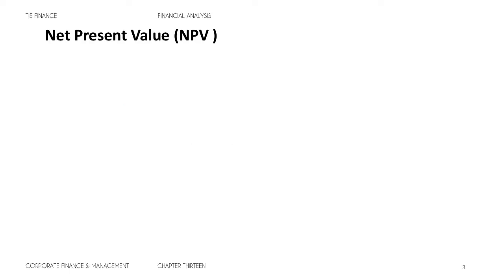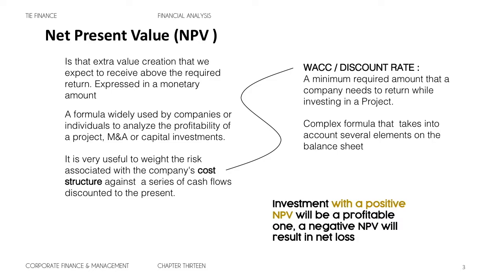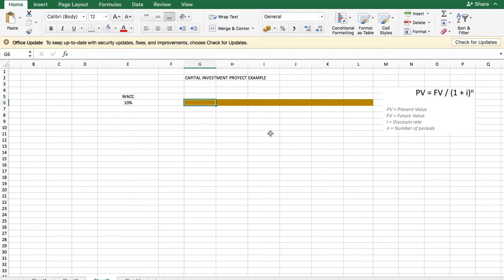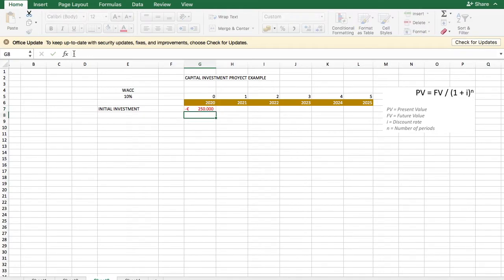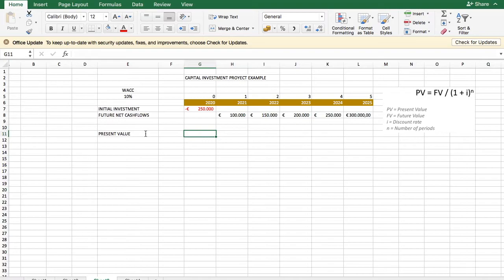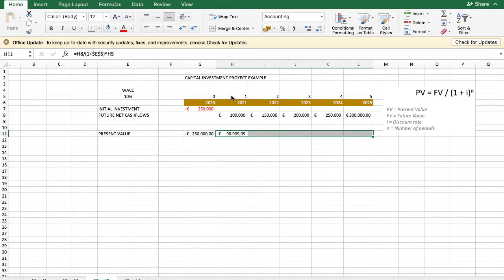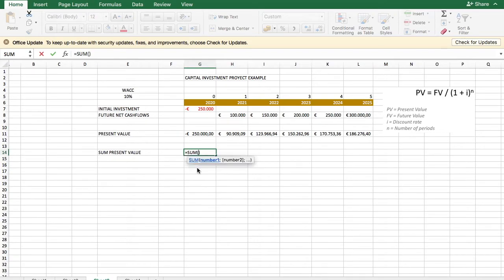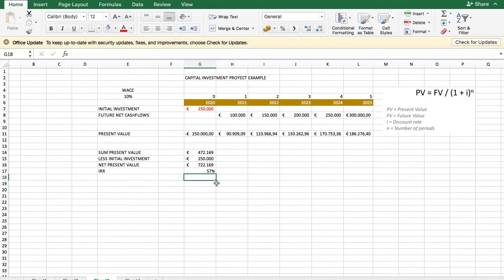Net Present Value (NPV) Internal rate of return (IRR) In Excel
Learn how to calculate the net present value! Net Present Value Is that extra value creation that we expect to receive above the required return. Internal rate of return is the profitability of the money invested expressed as a percentage per collection period.

(NPV) Is calculated with a formula widely used by companies or individuals to analyze the profitability of a project, M&A or capital investments.

It is very useful to weight the risk associated with the company's cost structure against  a series of cash flows discounted to the present.

Learning how to calculate the net present value in excel is very easy. Everything is explained simple in this video
Learn how to calculate the Internal rate of return IRR as well

Net present value in excel:
WACC / DISCOUNT RATE :
A minimum required amount that a company needs to return while investing in a Project.

Complex formula that  takes into account several elements on the balance sheet.
Investment with a positive NPV will be a profitable one, a negative NPV will result in net loss